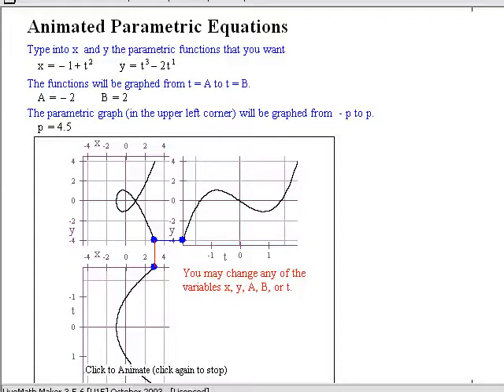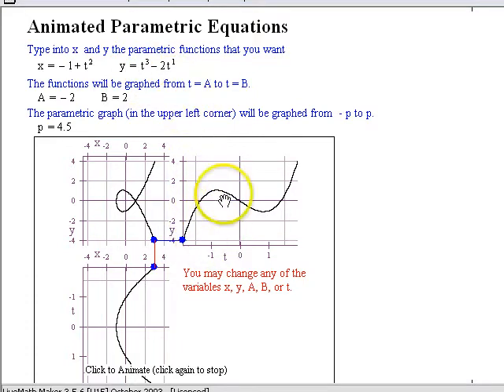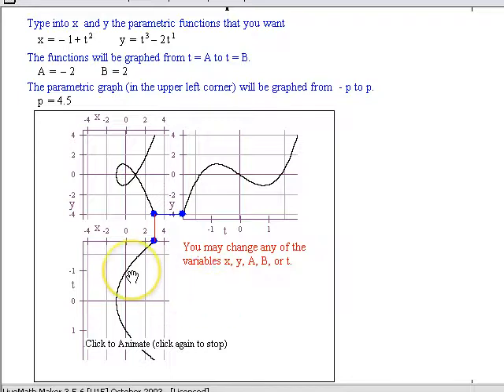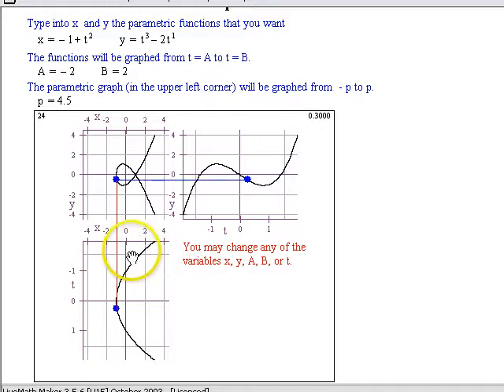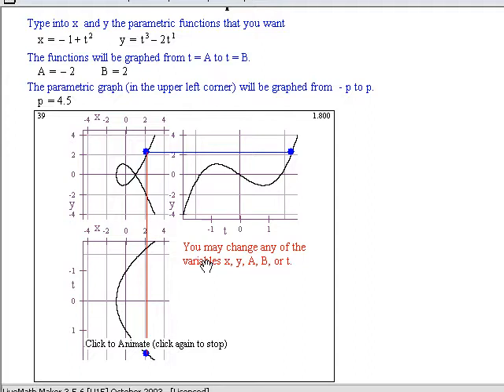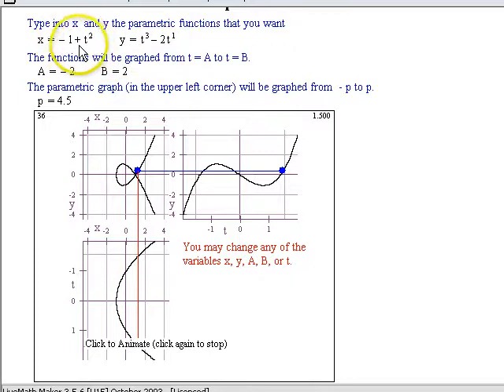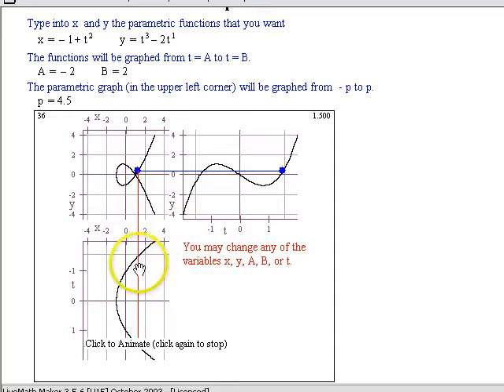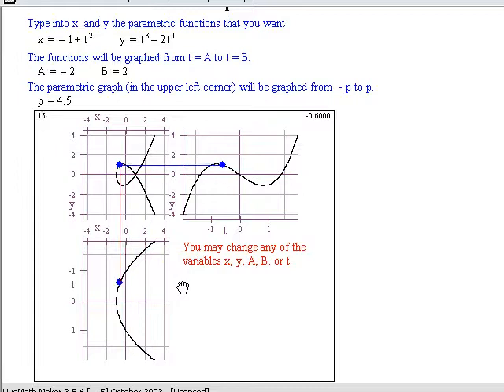Animated Parametrics 1